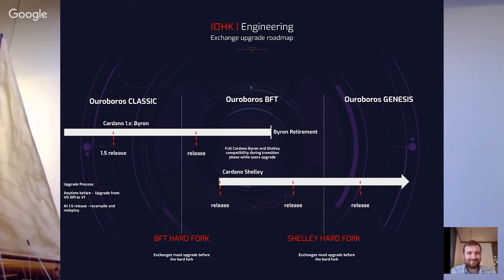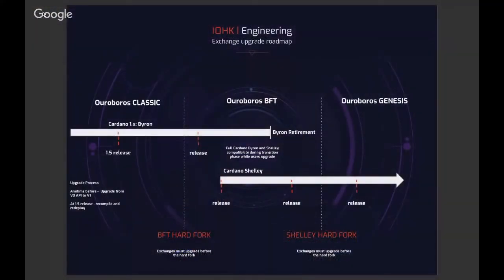Cardano 1.5 Shelley explained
This clip is from The Cardano Effect Episode 20